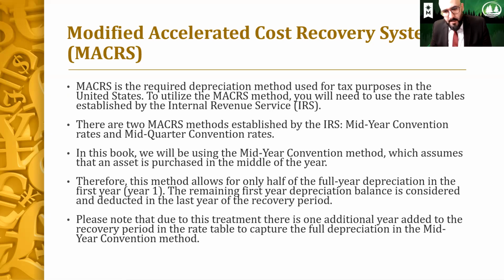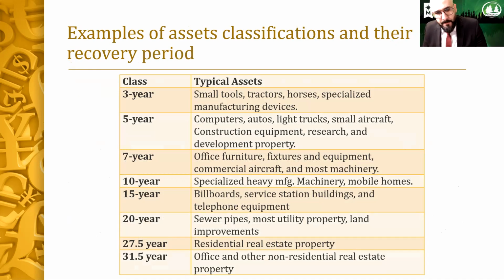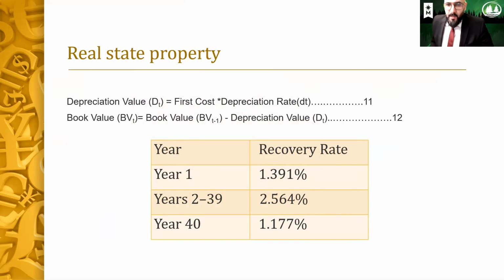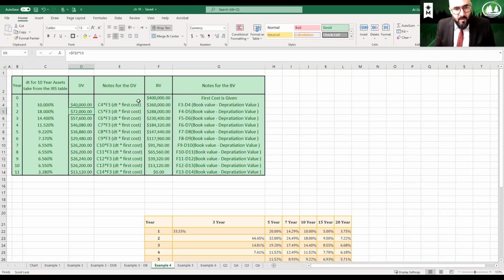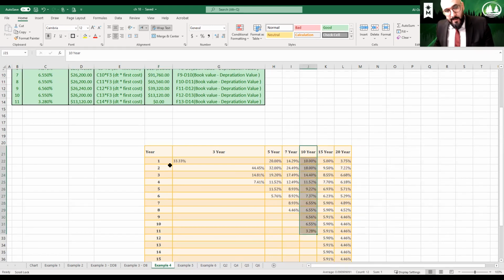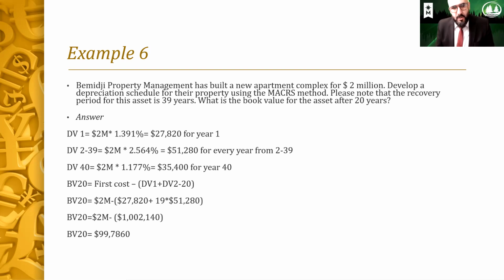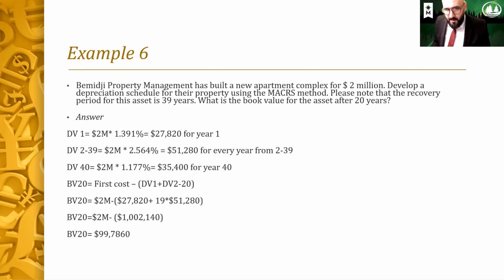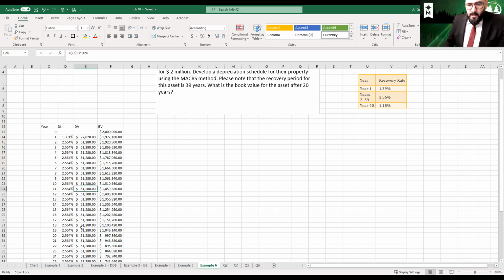Ch 10- Part 3: Modified Accelerated Cost Recovery System (MACRS)